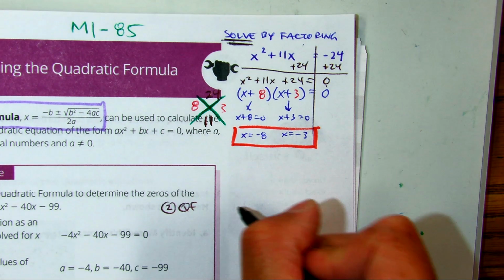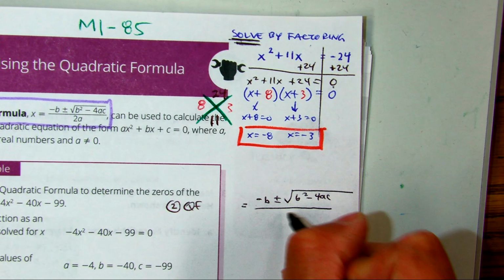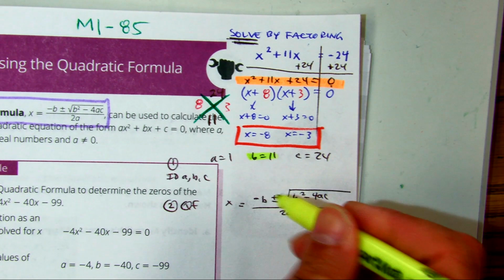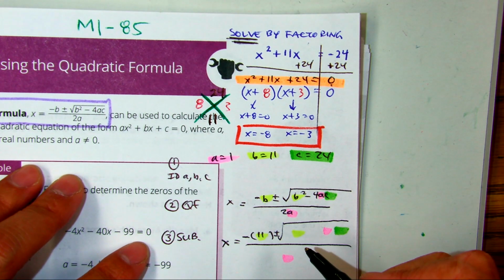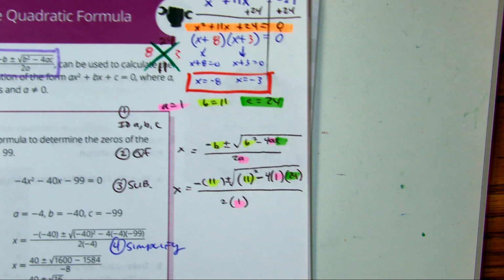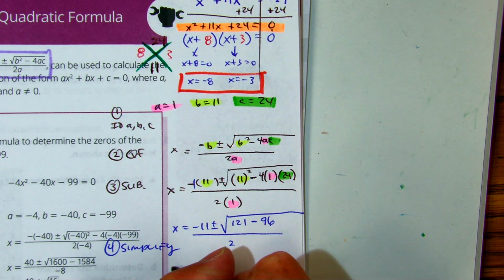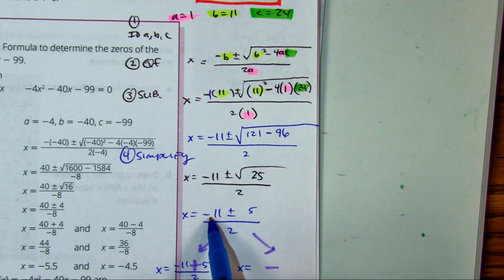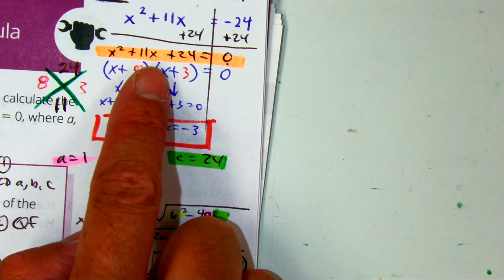1.1.5 extra example D solve quadratics by quadratic formula